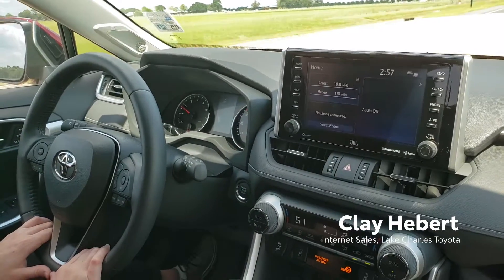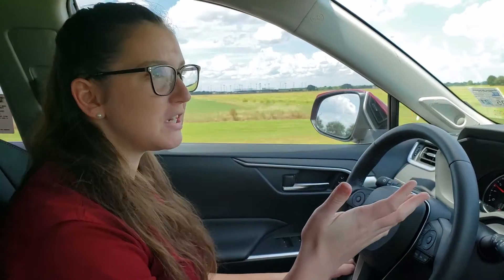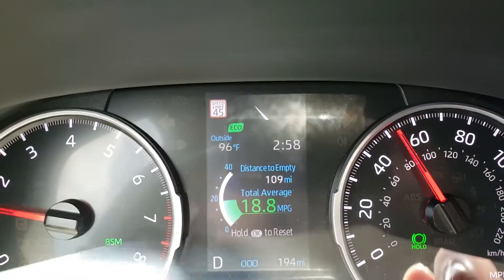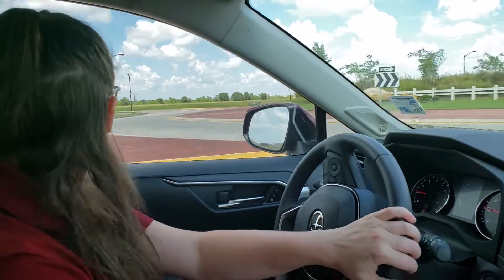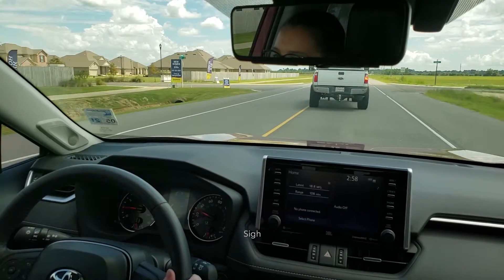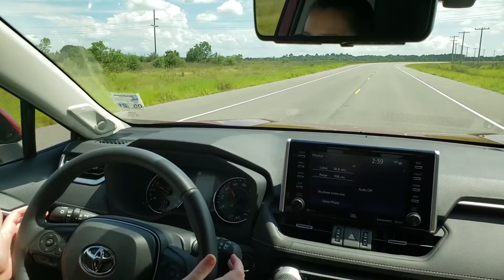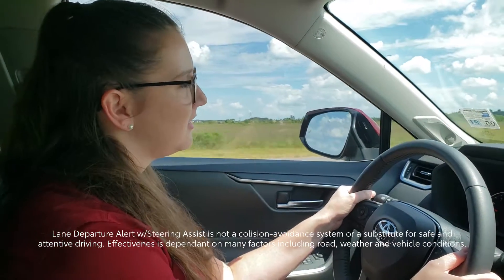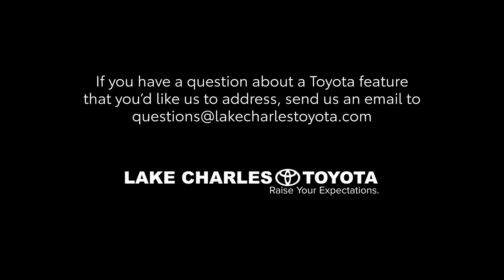Toyota Lane Departure Alert with Steering Assist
In this video, Clay Hebert and Jessica Corley of Lake Charles Toyota take a closer at one of the many functions of Toyota Safety Sense, Lane Departure Alert and the Steering Assist option. One of the things that sets Toyota Safety Sense apart is that is comes standard on more than 20 models! There's no upcharge for safety.

If you have a question about your Toyota,